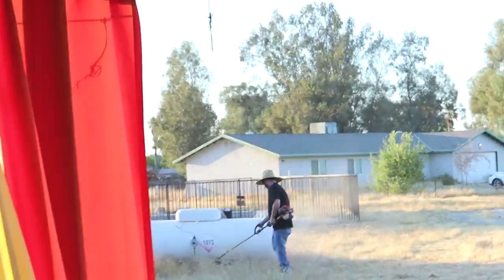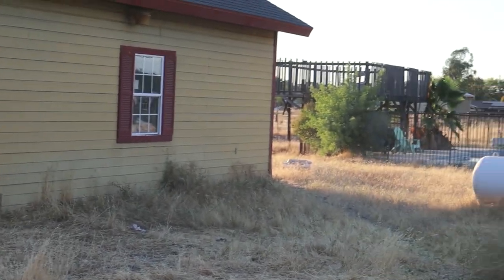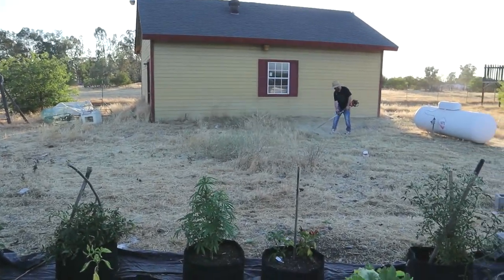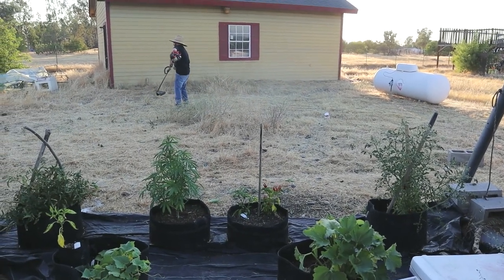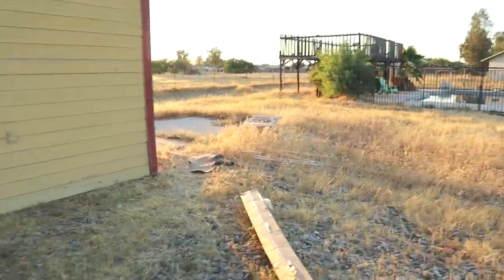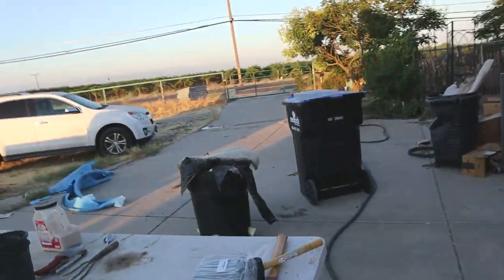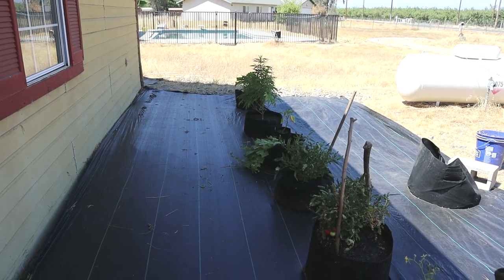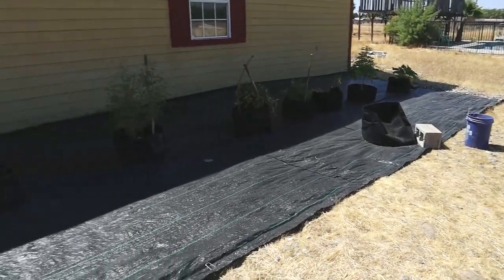Were putting in weed barrier fabric for our faberic wicking pots / grow bags.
Were installing weed barrier fabric under our potted plants.This area has river rock so its difficult.